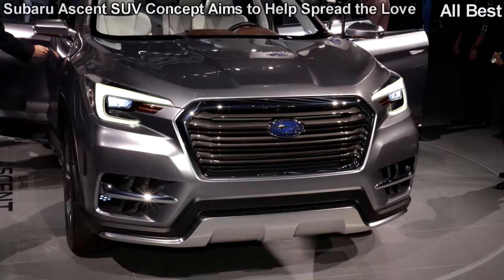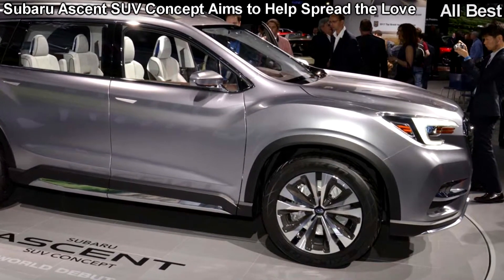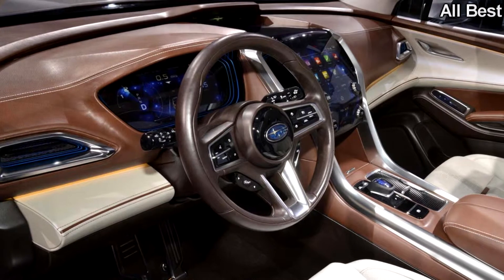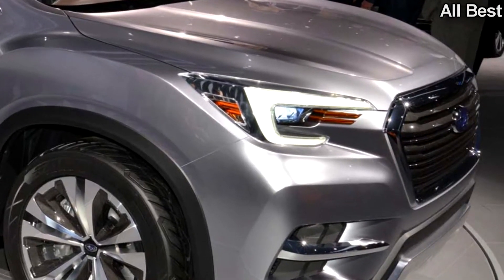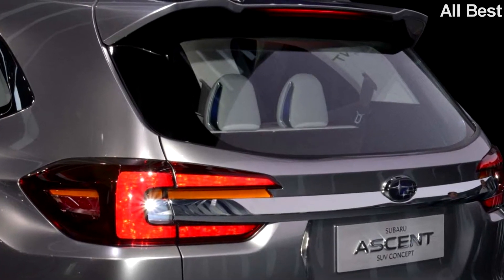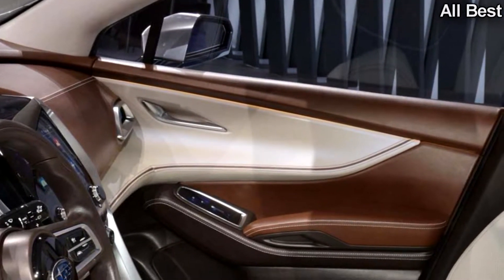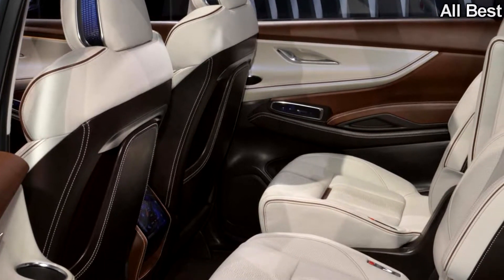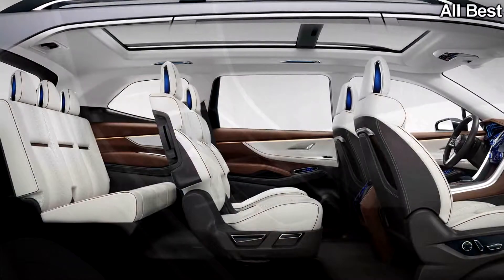Subaru Ascent SUV Concept Aims to Help Spread the Love (1080q)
Subaru Ascent SUV Concept Aims to Help Spread the Love Best

Our clearest look yet at next seven-seat Subie

Inside, things get a little flamboyant and more conceptual. The curved dash features exhaust tip-shaped vents with a blue glow and is populated with a large touchscreen with four knobs that controls the Ascent’s functions. Touchpads replace the common window and mirror controls on the doors as well, a detail unlikely to make it to production. Additionally, the gauge cluster appears to be entirely digital. We’re also given a neat side-view of the three seating rows, including the middle two captain’s chairs.

Subaru claims the Ascent makes its market debut in 2018, so expect the production model to make its auto show debut in the fall at Tokyo or Los Angeles or in early winter at Detroit.